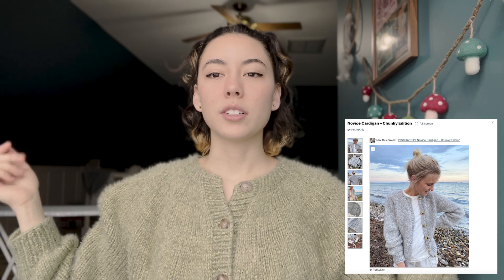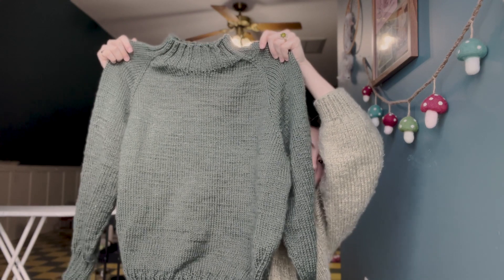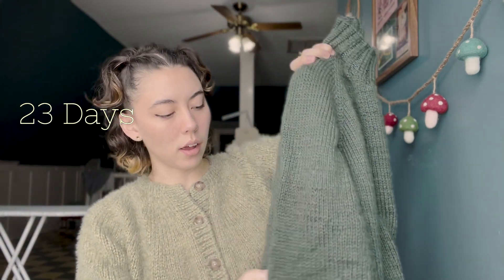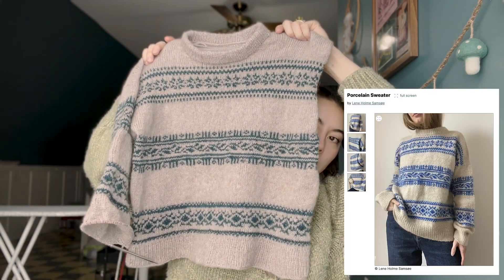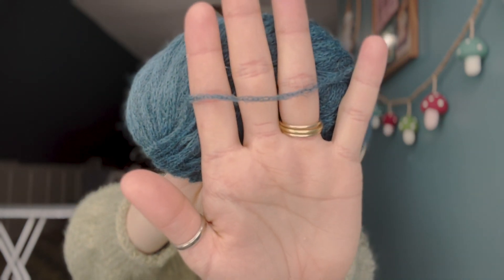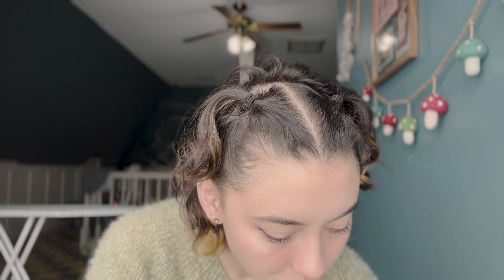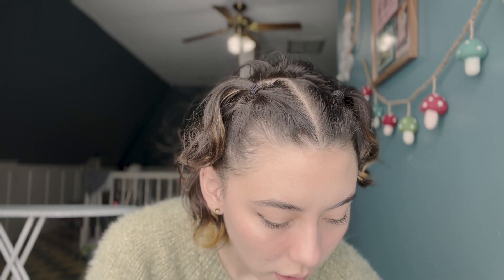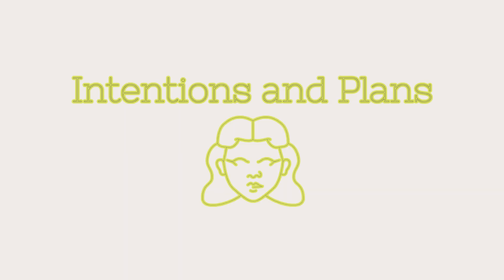February Studio Chat | ChoKwonDeezMakes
Description

Hi all! Thanks for coming by to watch my studio chat! I hope you had a good time and maybe find some inspiration!!

- Olive Turtleneck by Pernille Larson for Knitting for Olive:
- Poppy and Spruce Fibers:

Free Music for Videos 👉 Music by ystr - a meander in time